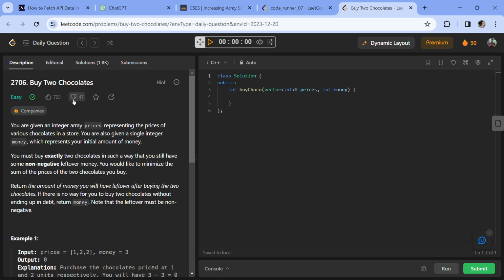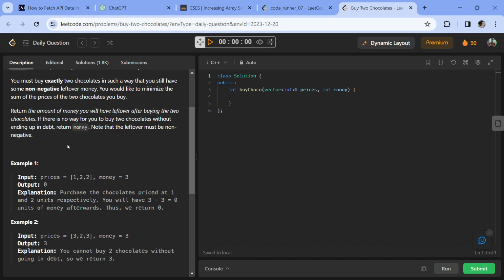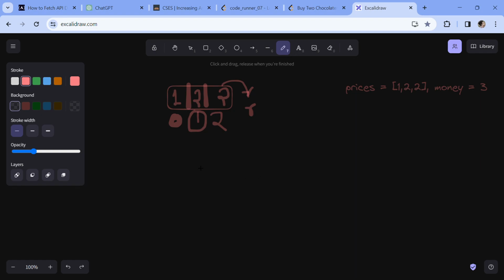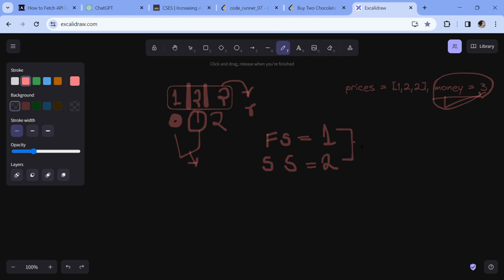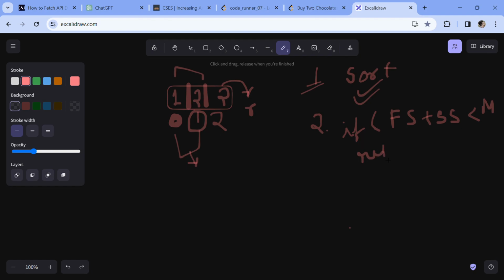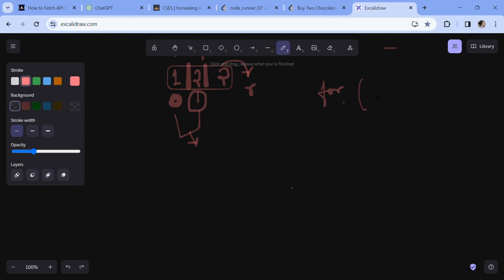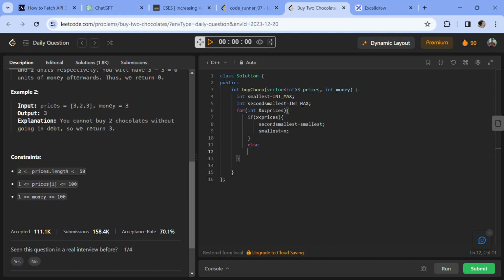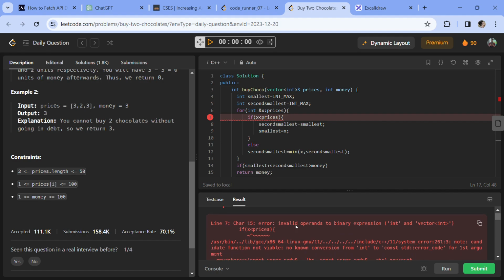Buy Two Chocolates LeetCode Google Chrome 2023 12 20 19 37 21